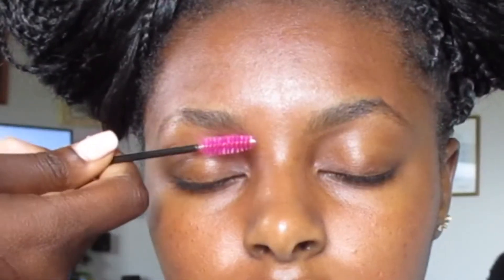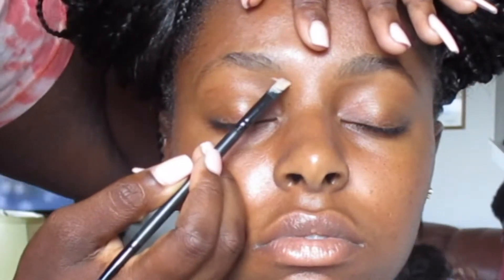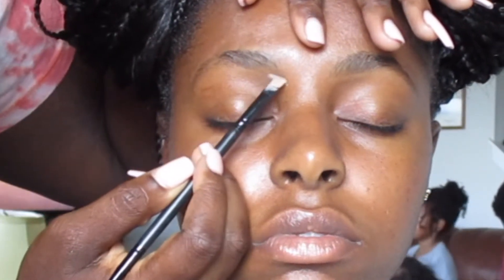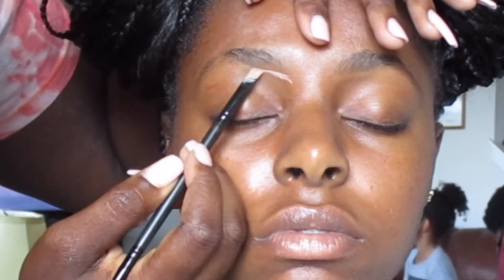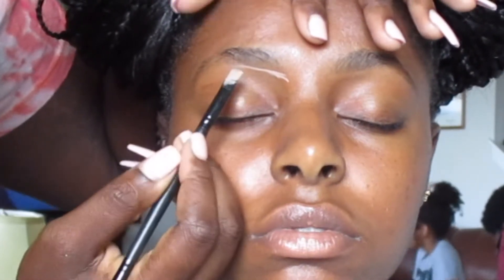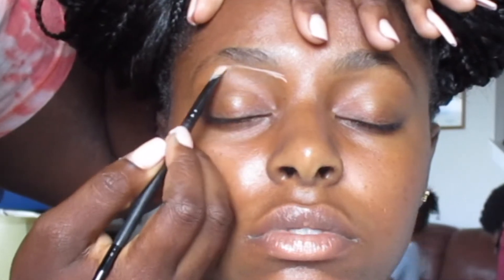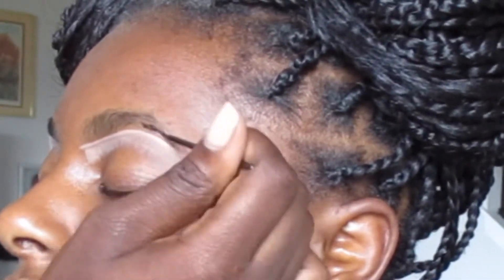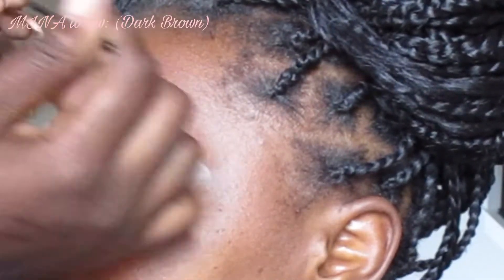How to tint Brows | Mina Henna eyebrow tinting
Hey guys I’m back . I have missed you all so much I hope you enjoy this video as much as I do. I am trying to stick with the things that keep me happy and make up and art in general helps me so much.

* LOOK FOR NEW UPLOADS

PRODUCTS USED|
Morphe angled brush
P. Louise base shade 3
Mina henna : Dark brown